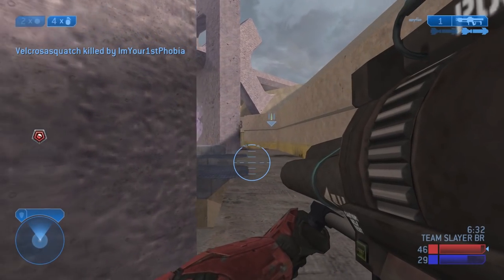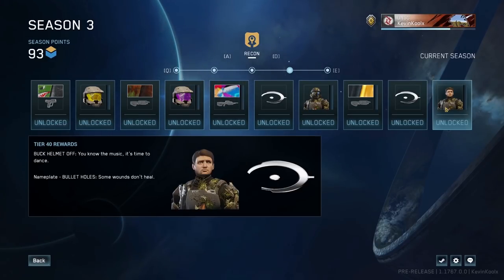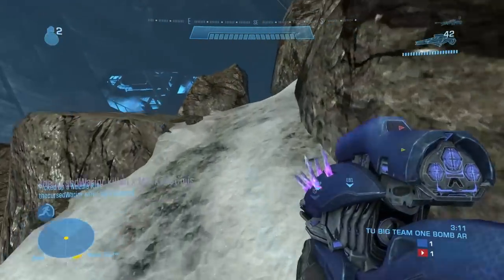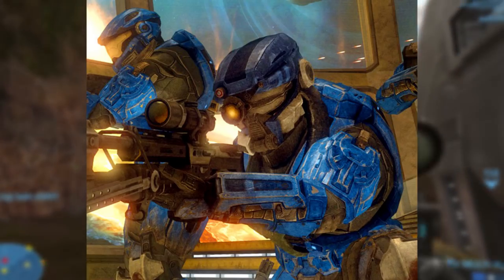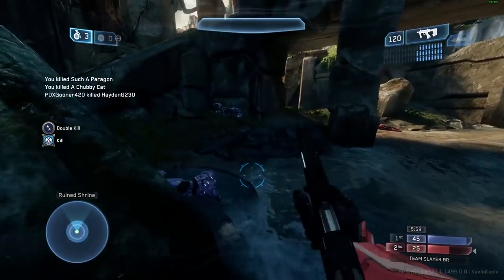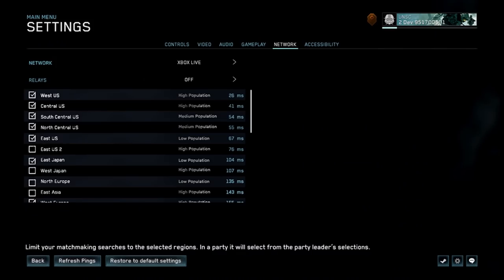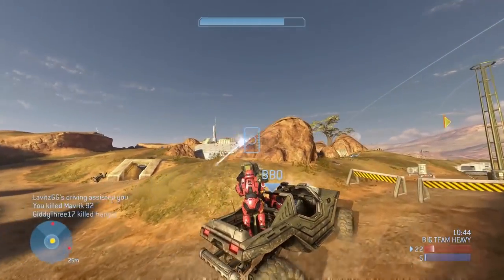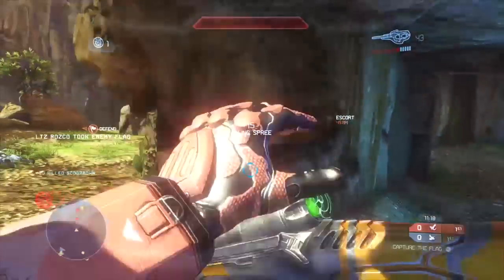Halo MCC Crossplay, Custom Games Browser and Halo MCC Season 3! Halo MCC News!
Halo MCC Crossplay, Custom Browser and Halo MCC Season 3! Halo MCC News! In this Halo MCC News update video we discuss all the new Halo MCC features coming soon! Halo MCC Custom Browser looks to be an amazing addition as it'll help more people play Halo MCC custom games which were such a huge part of the classic halo experience. We also discuss how Halo MCC crossplay and Halo MCC input based matchmaking will play out in Halo Master Chief Collection. Halo MCC crossplay will be amazing for the franchise and I'm super exited for Halo MCC input based matchmaking and hopefully it'll help with many of the Halo MCC PC gameplay issues. Halo MCC season 3 and Halo MCC season 3 release date will happen when Halo 3 ODST PC release date happens. Halo MCC season 3 will bring new Halo 3 customization as well as Halo 2 Anniversary customization! Halo 3 customization for Halo 3 weapon skins and Halo 3 visor colors. Though we have more info for Halo MCC season 4 as it'll provide more Halo 3 customization as well as Halo Reach customization. Halo MCC season 4 release date won't come until Halo 4 PC release date. Talking about Halo 4 pc release date we did get some Halo MCC Halo 4 PC flight news for the Halo 4 PC flight. All members of the Halo Insider Program should be able to take part in the Halo 4 PC gameplay flight and hopefully new features like Halo MCC crossplay and Halo MCC custom browser will be added along with the Halo 4 pc release date.

Time Stamps:
Intro - 0:00
Halo MCC Season 3 - 0:58
Halo 2 Anniversary New Customization - 2:00
Halo MCC Season 4 - 2:23
Halo MCC Custom Games Browser - 3:19
Halo MCC Region Sever Selection - 5:15
Halo MCC Crossplay and Input Based Matchmaking - 5:58
Halo 4 PC Flight Details - 8:05
Thank you for Watching - 9:17